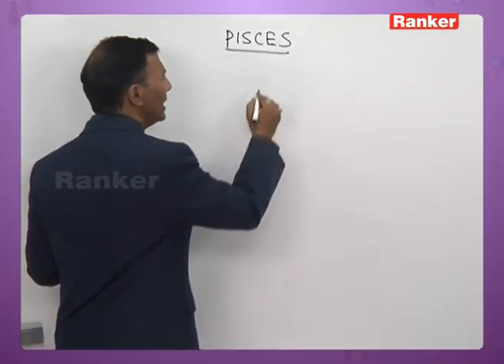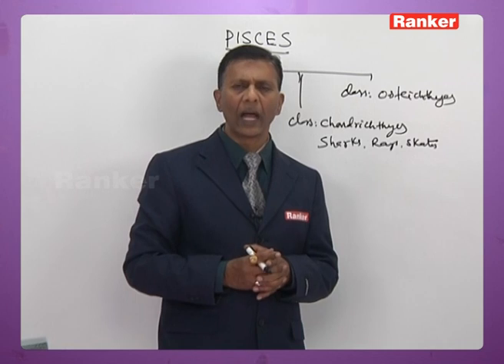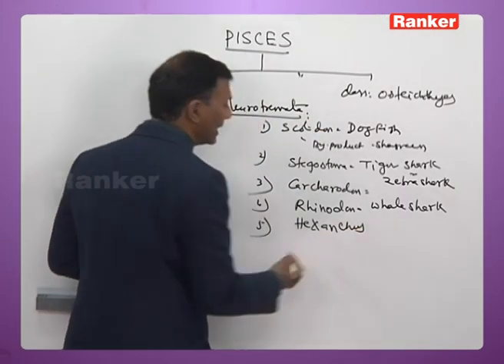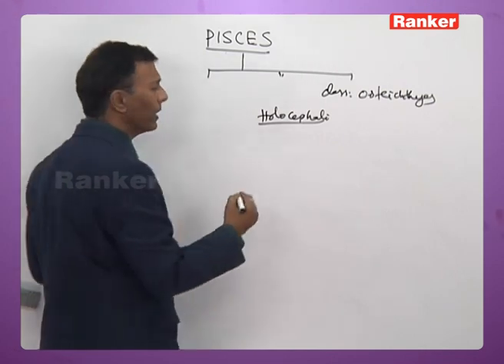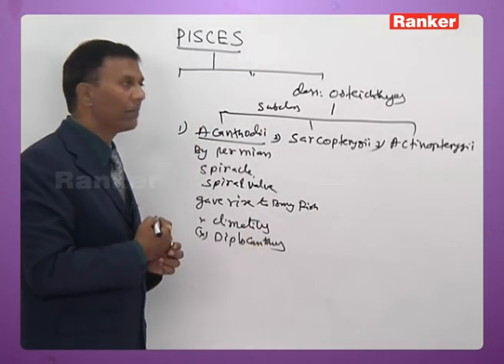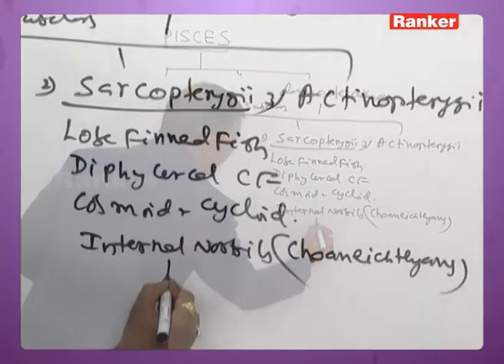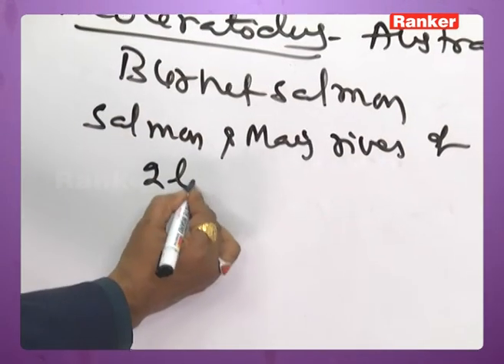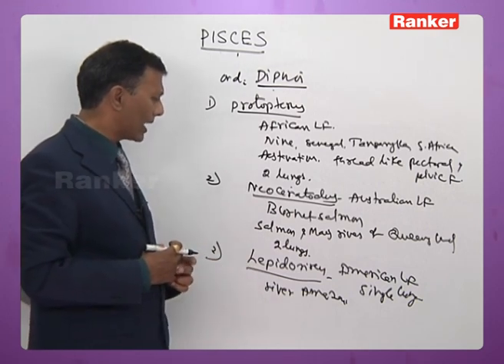Classification of Pisces | Animal Diversity -2 | Part 01| Zoology | Dr. Vijay Kumar | NEET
This lecture video deals with Classfication of Pisces in Animal Diversity which is briefly explained by Dr. Vijay Kumar Sir.